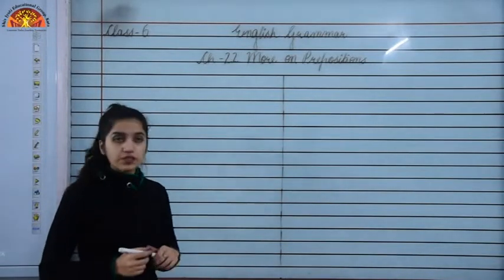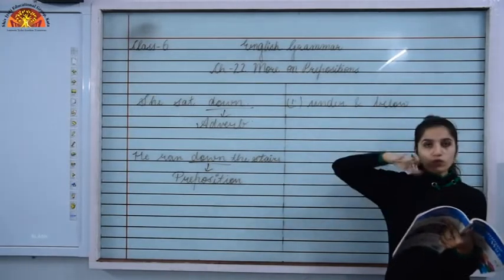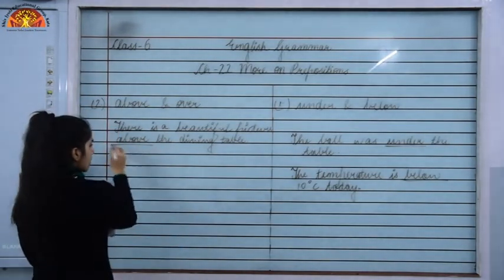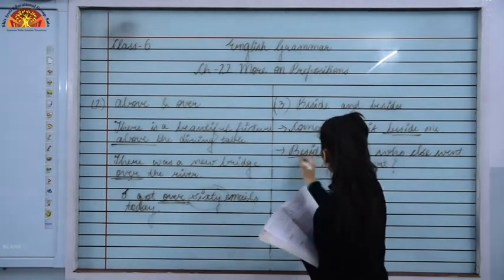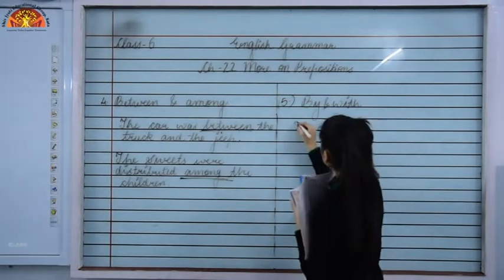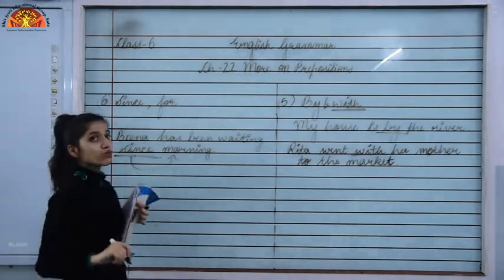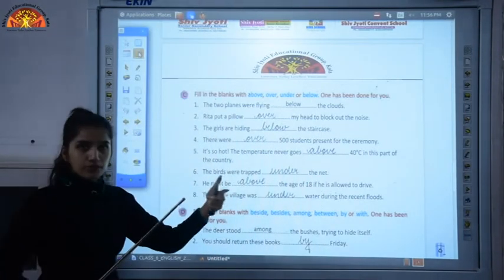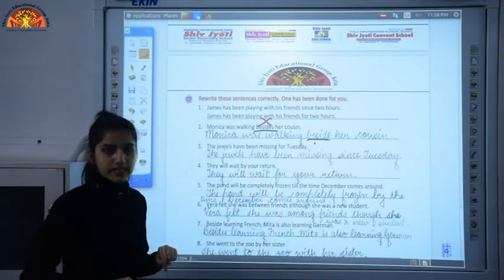6 English Grammar Ch 22 {Link 2}